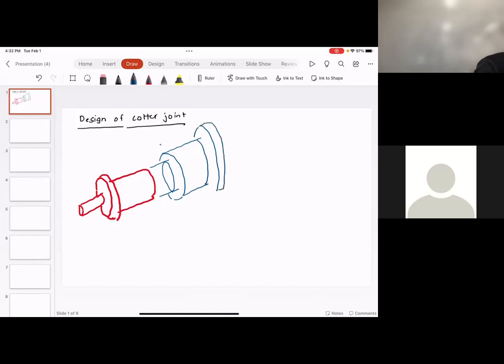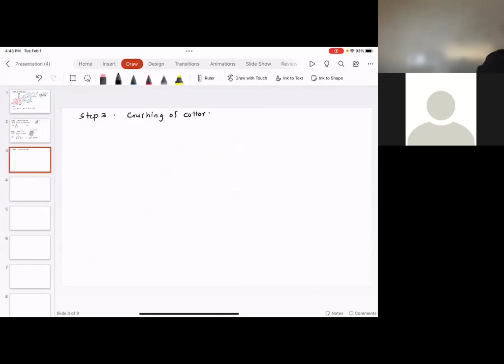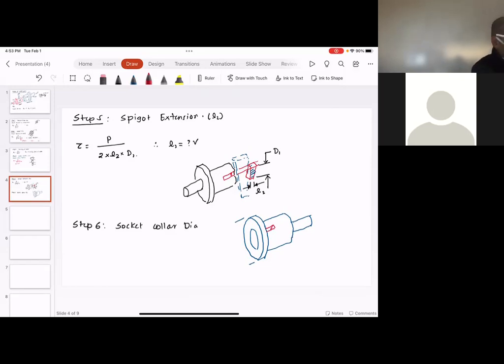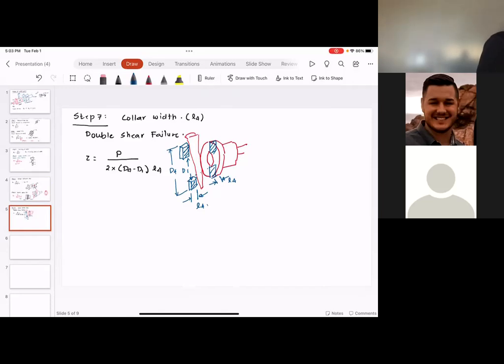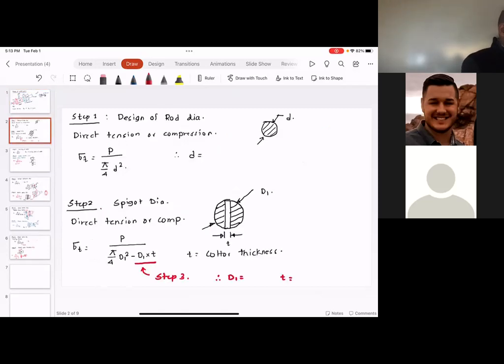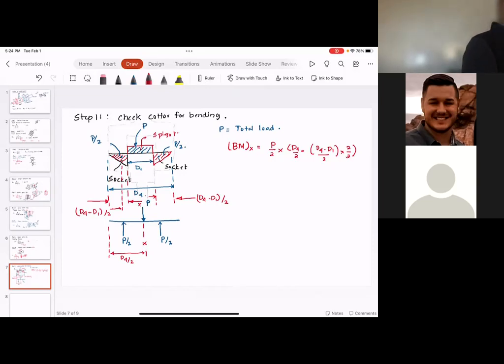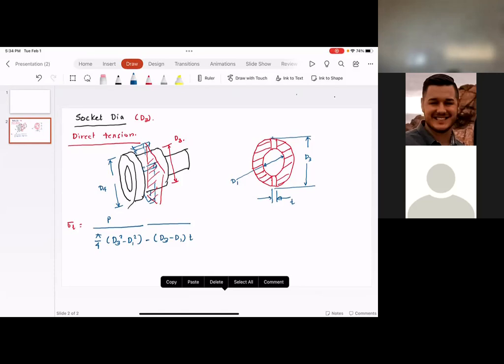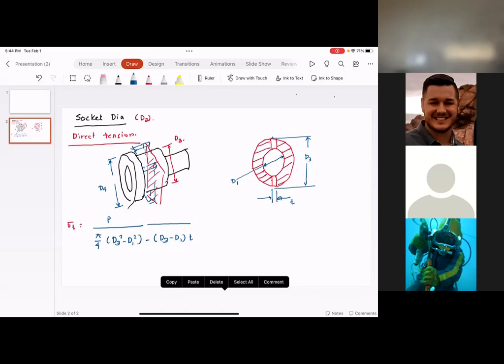EGR445 lecture 5